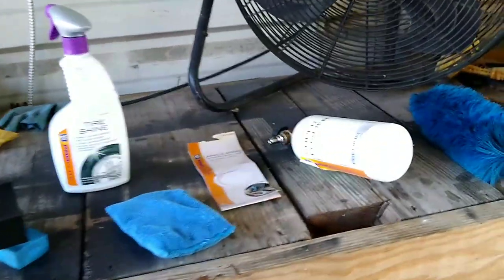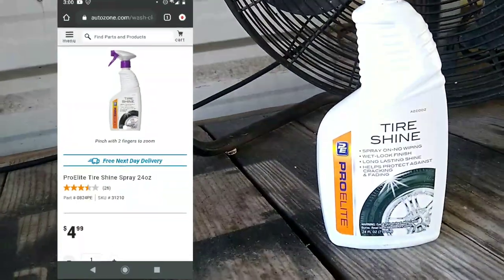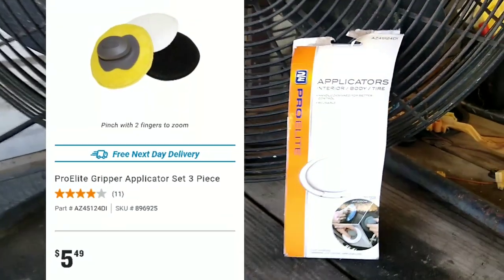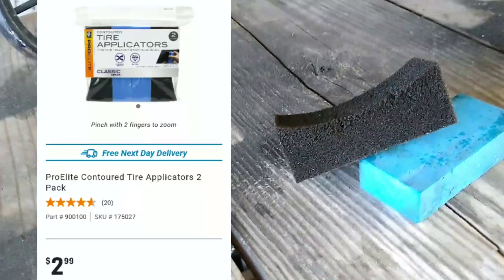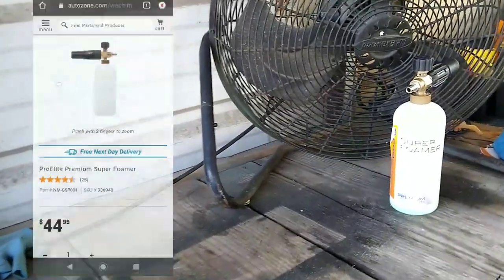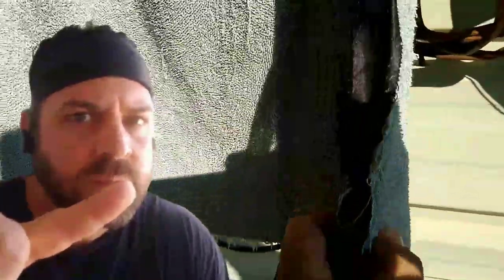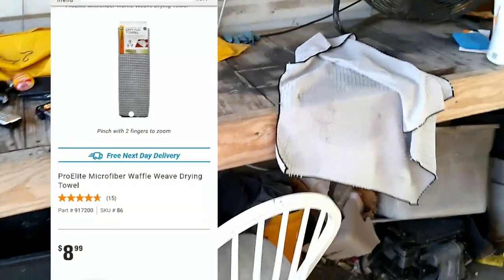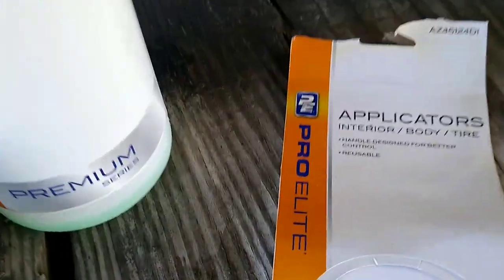Is AutoZone ProElite Any Good?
is AutoZone proelite any good? this is my review of several AutoZone proelite products. pro elite is The branding on the house variety of auto detailing products you can find over at your local AutoZone. I have had a lot of experiences with these products, and I show you many of them in this video. I give you my thoughts and opinions on each of these products from drying towels to tire shine two different applicators. before you spend your money on what you think maybe a cost-savings against the name brands, check out this video.

in this review, I cover the AutoZone foam Cannon, AutoZone tire shine, AutoZone applicators, and many more AutoZone proelite auto detailing products.